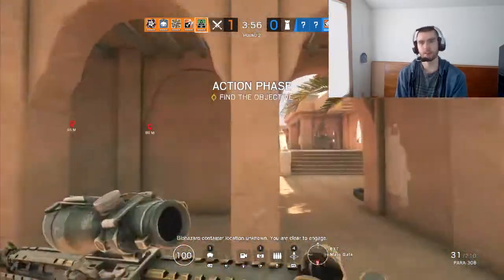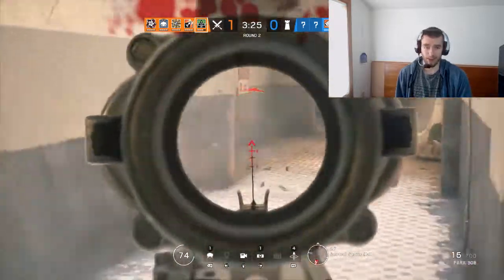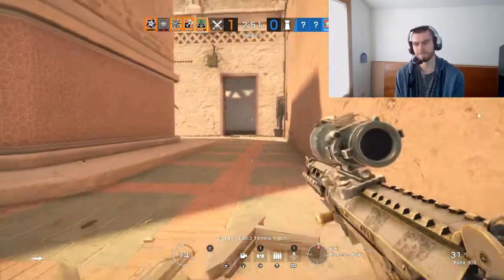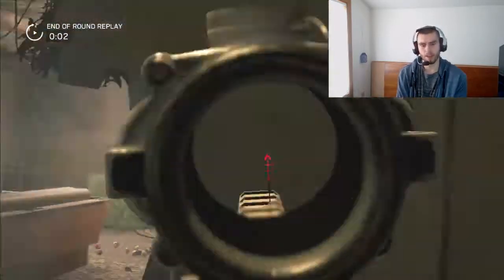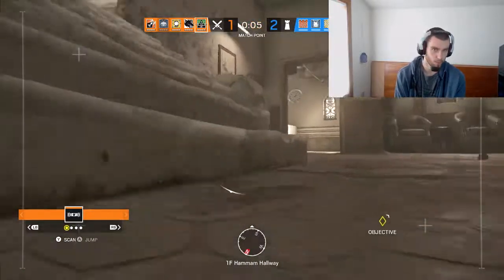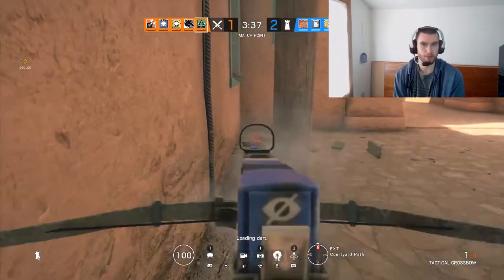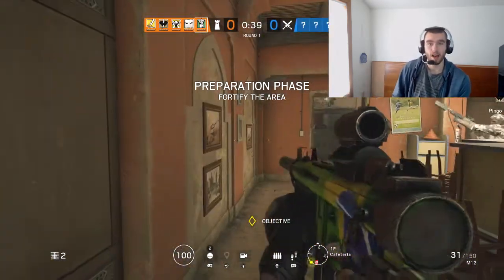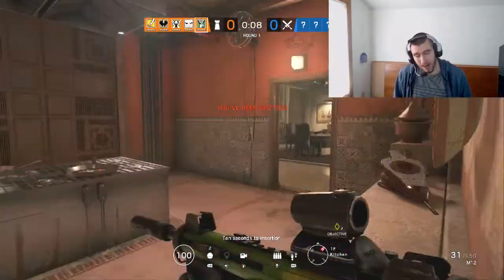Is Capitao Actually Useful?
Today it's time to talk about everyone's favorite operator Capitao.  Well, he's not everyone's favorite, but that doesn't mean he's not useful.

Good ol' Capitao has okay weapons, and an okay pistol, but I think what really gets undervalued in the crossbow.  I think a lot of people forget that the crossbow can be used to cancel out all types of situations.  He's also pretty fast, which helps too!